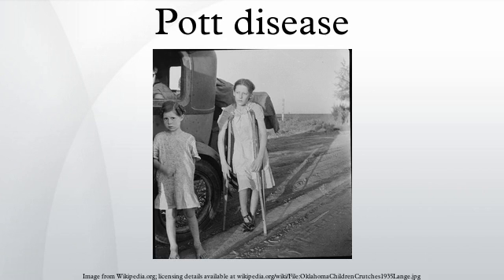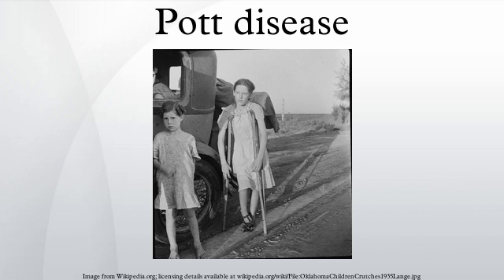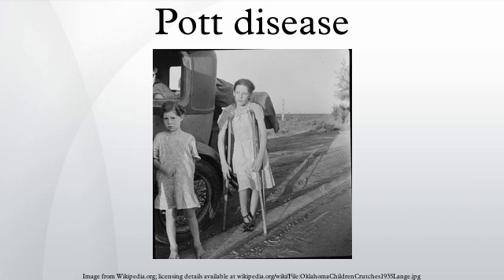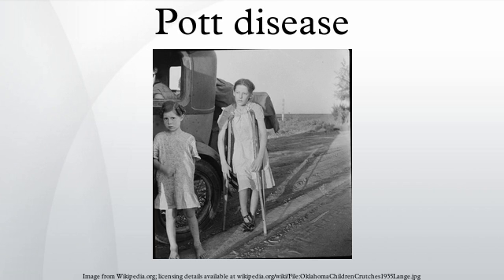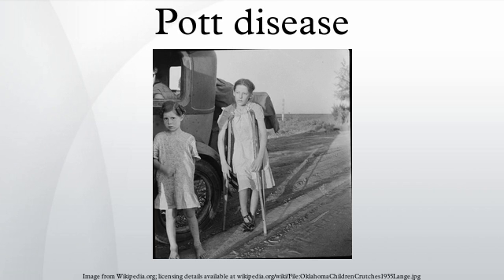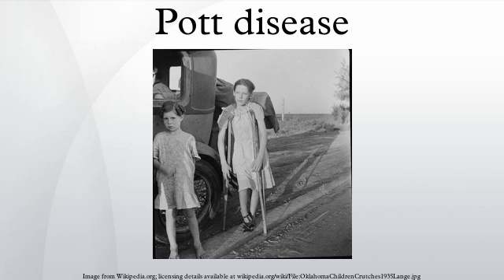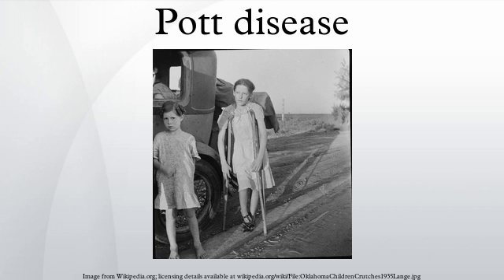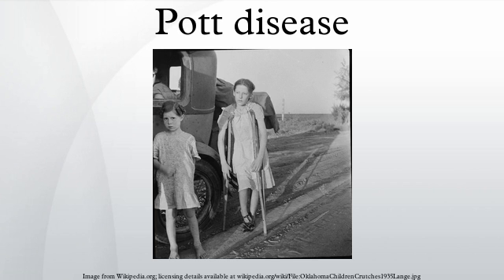Pott disease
Pott disease or Pott's disease is a presentation of extrapulmonary tuberculosis whereby disease is seen in the spinal vertebrae. Extrapulmonary tuberculosis can affect the spine, a kind of tuberculous arthritis of the intervertebral joints. It is named after Percivall Pott (1714–1788), a British surgeon. The lower thoracic and upper lumbar vertebrae are the areas of the spine most often affected. Scientifically, it is called tuberculous spondylitis and it is most commonly localized in the thoracic portion of the spine. Pott’s disease results from haematogenous spread of tuberculosis from other sites, often pulmonary. The infection then spreads from two adjacent vertebrae into the adjoining intervertebral disc space. If only one vertebra is affected, the disc is normal, but if two are involved, the disc, which is avascular, cannot receive nutrients and collapses. The disc tissue dies and is broken down by caseation, leading to vertebral narrowing and eventually to vertebral collapse and spinal damage. A dry soft tissue mass often forms and superinfection is rare.